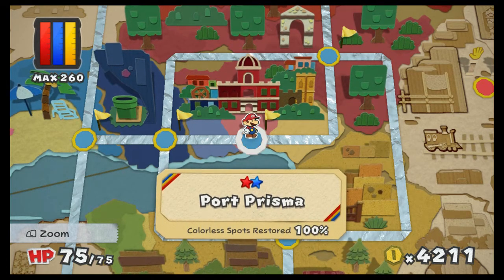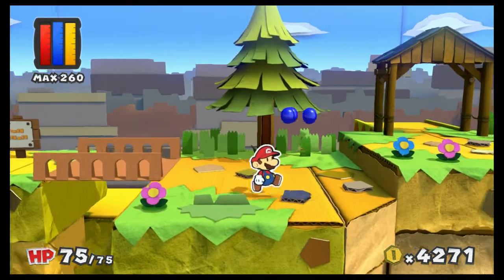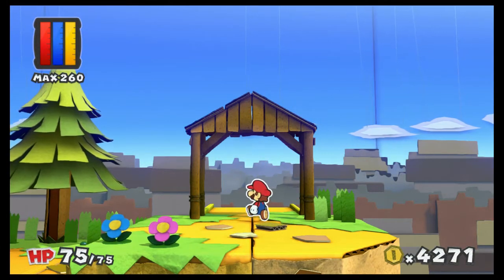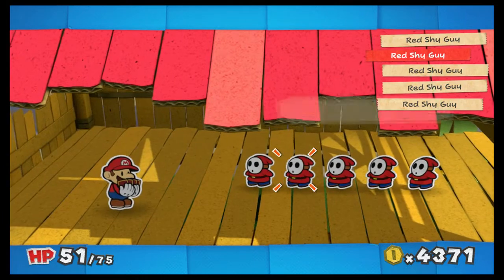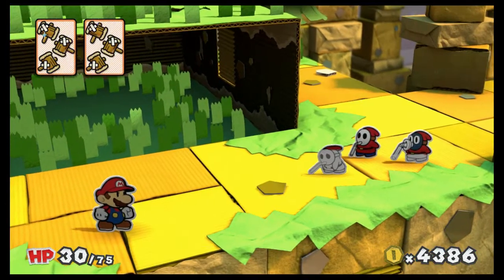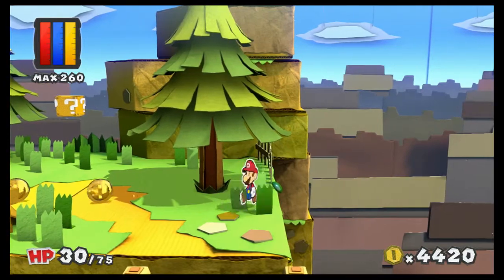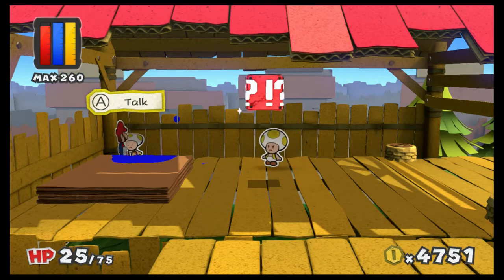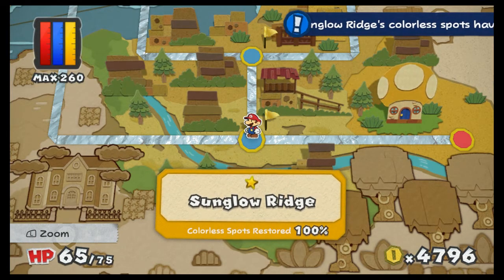Let's Play: Paper Mario Color Splash - Sunglow Ridge 100%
It took a little while but I found all of the paint spots! Enjoy